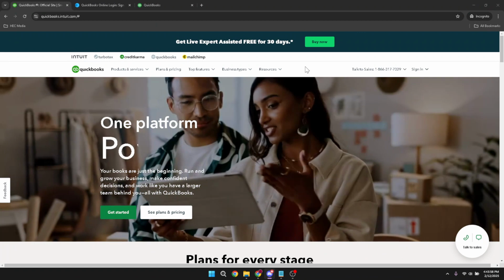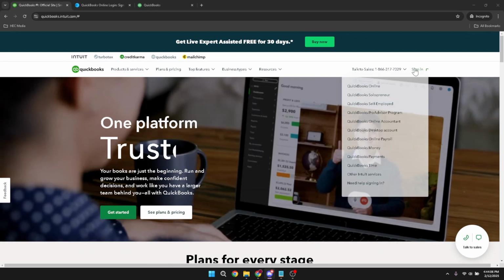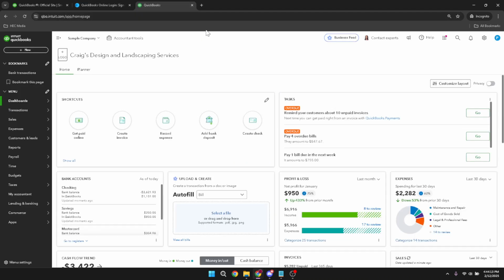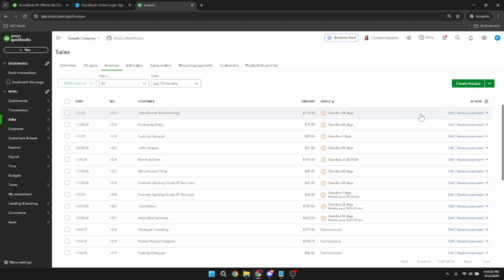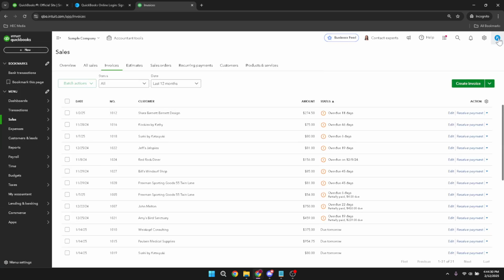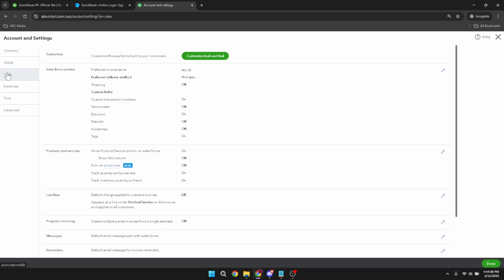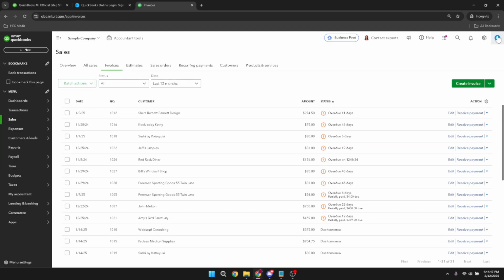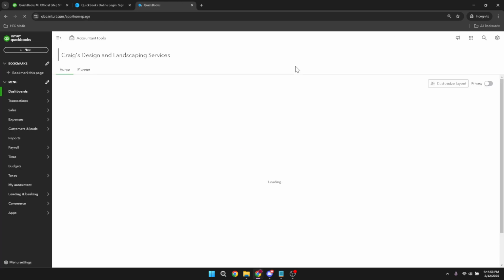How to Change Invoice Number in Quickbooks (Full 2025 Guide)